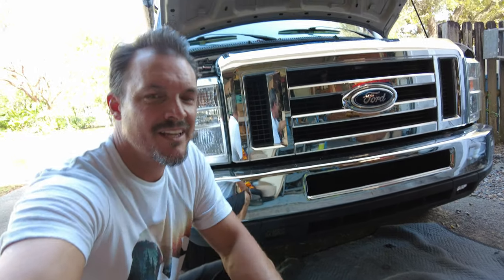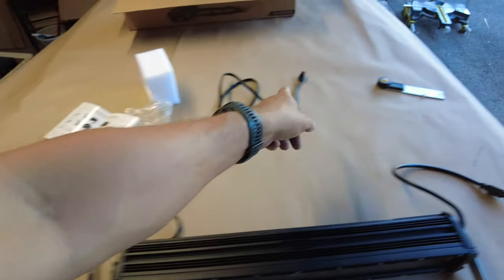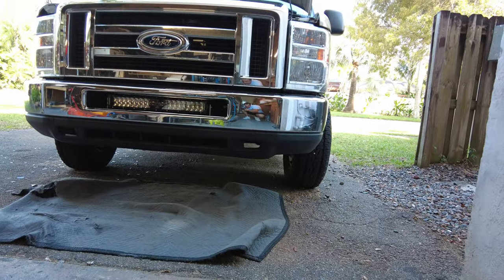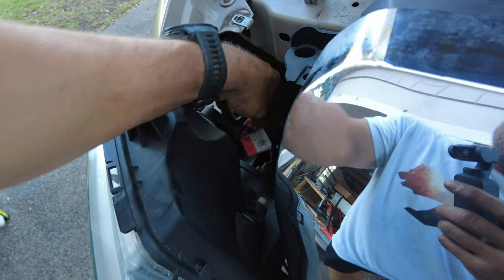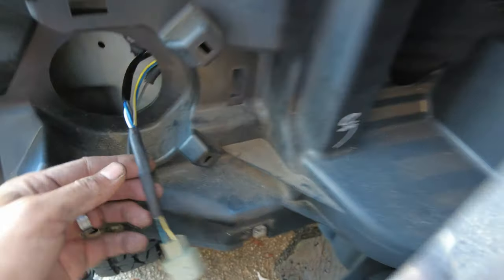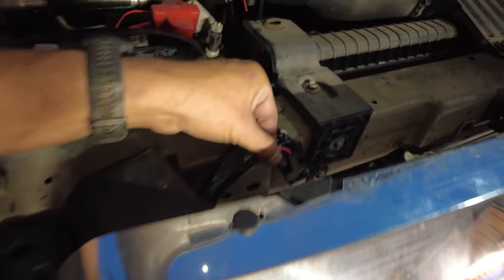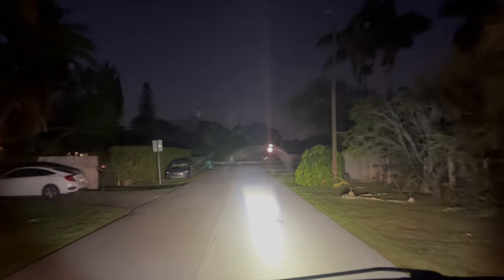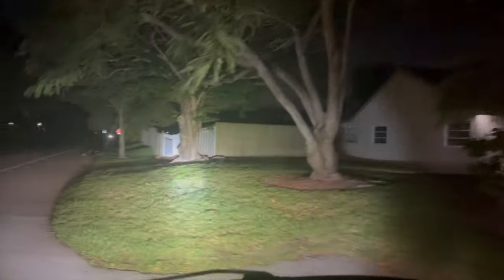Hidden Light Bar Install - Ford Econoline Van Build ~ Part 6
In this video you can see how I made custom mounting brackets to fit the 20" light bar into the existing hole in the front bumper. I also modified the light bar's wiring harness to turn on/off with the van's high beam head lights.

I consider this a 'budget mod' as it's something I was able to do without purchasing multiple accessories to install the light bar. get a light bar, make your own brackets and repurpose the light bar's wiring harness.

Here is a link to the light bar used in the video:

This is part 6 of my Ford Econoline Extended E350 15 passenger van conversion to micro camper!